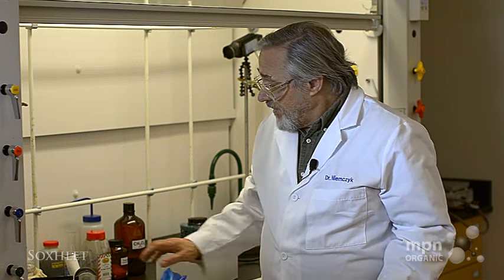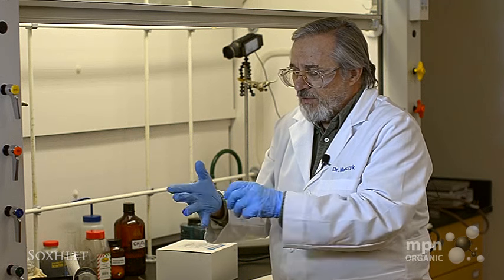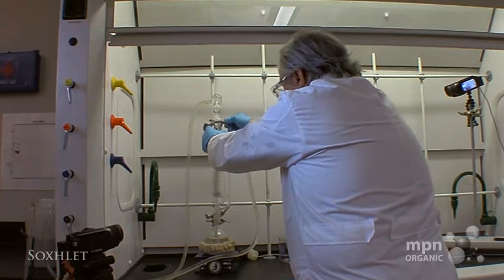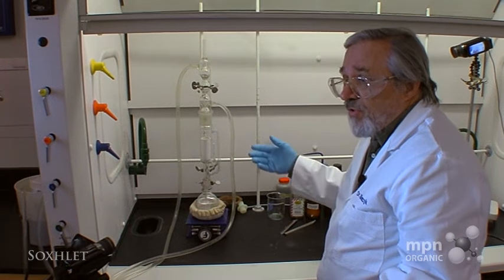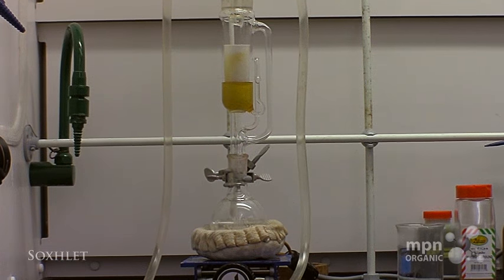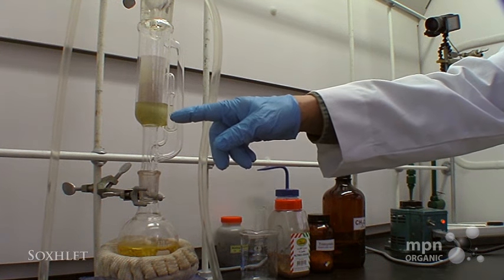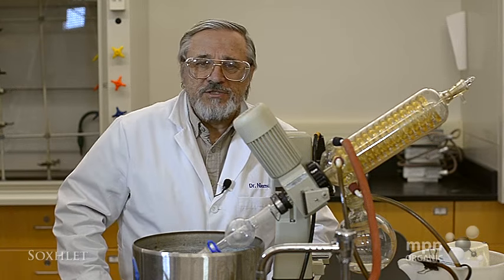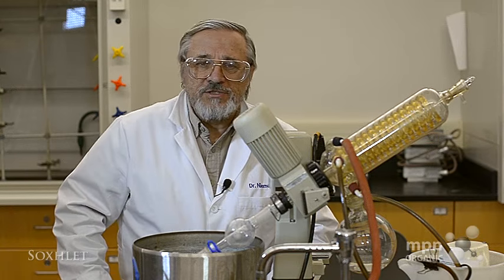SOXHLET EXTRACTION with Dr. Mark Niemczyk, Ph.D.